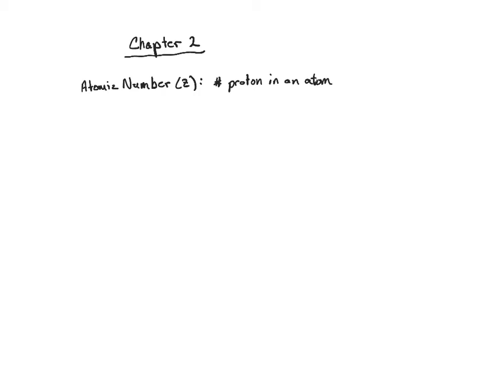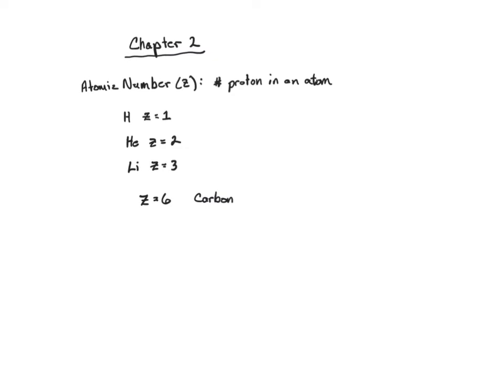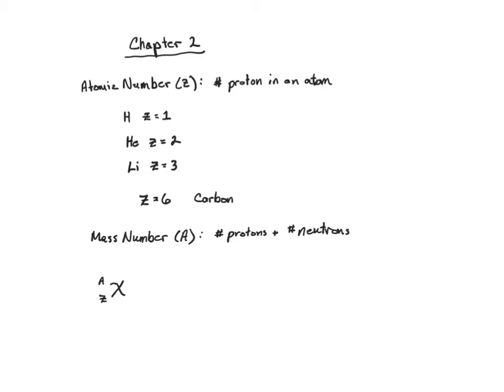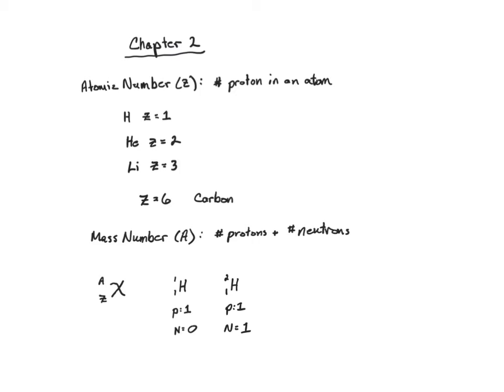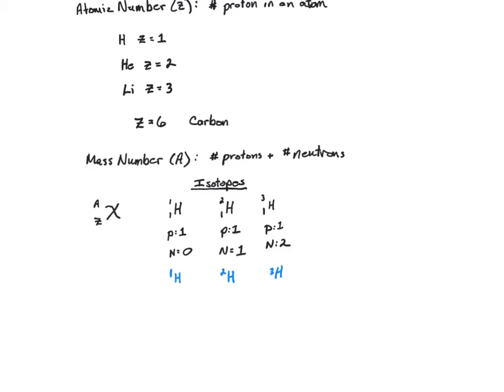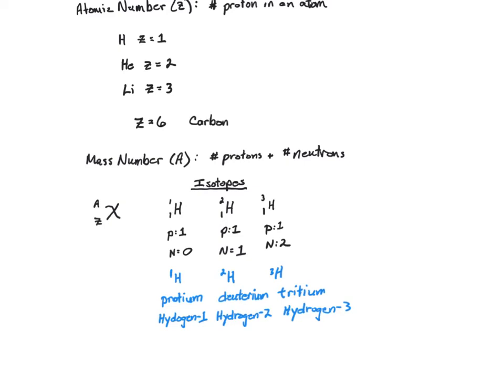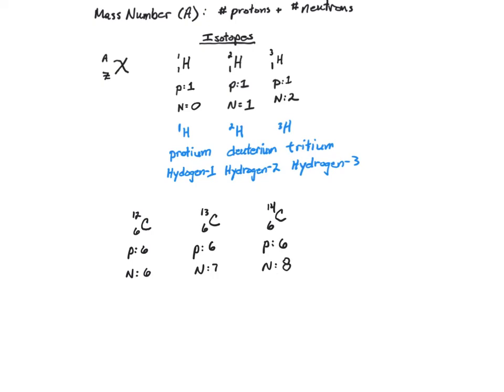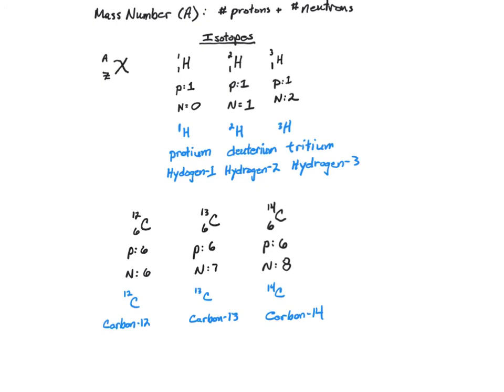CHEM 101 Chapter 2 Part 2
The correlation of chemical symbols with the atomic number and mass number of the atoms they represent.